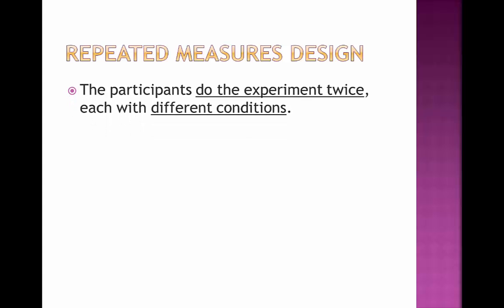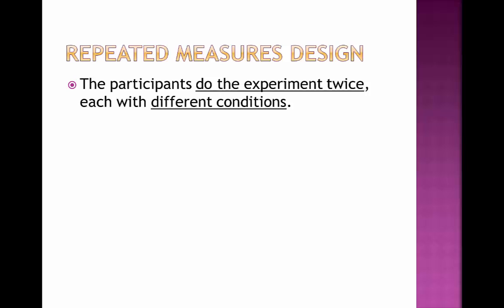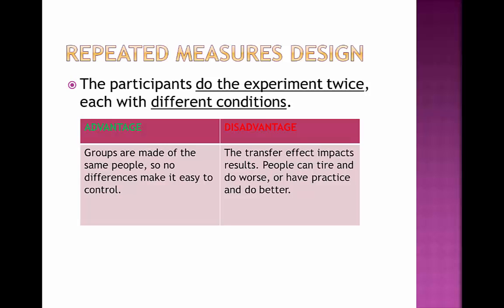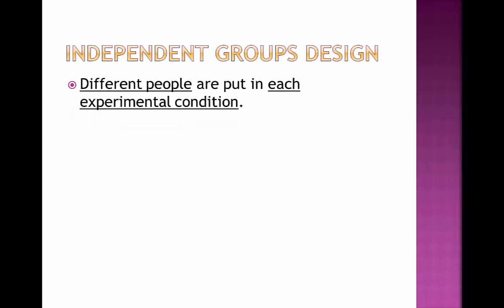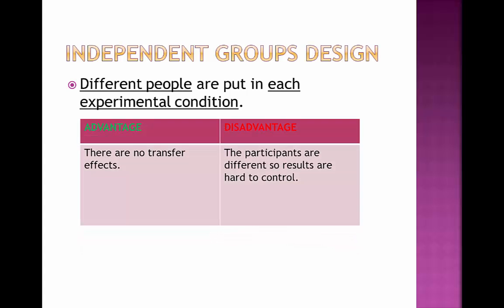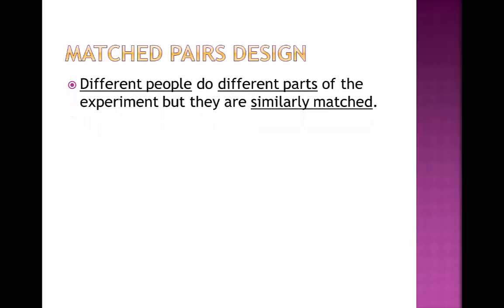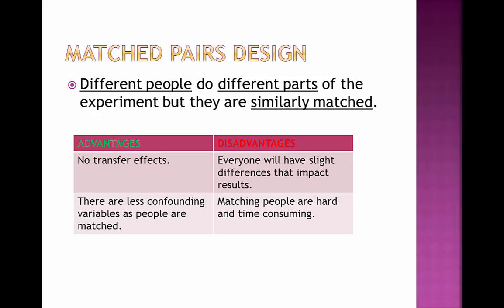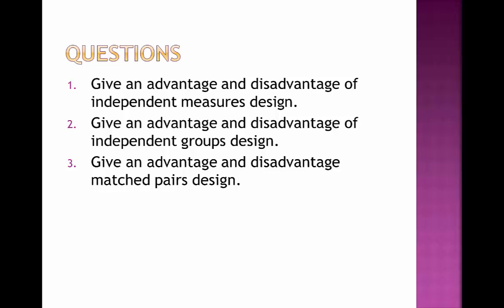A Level Psychology - Research Design